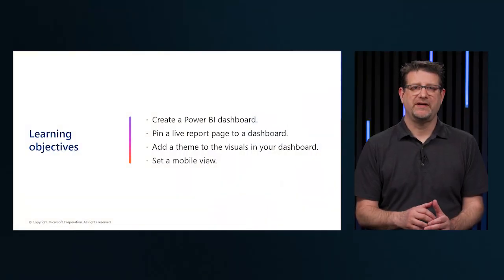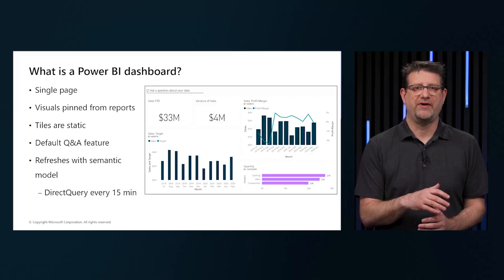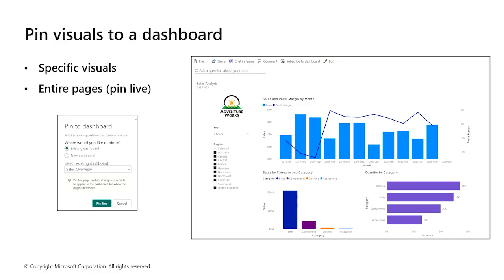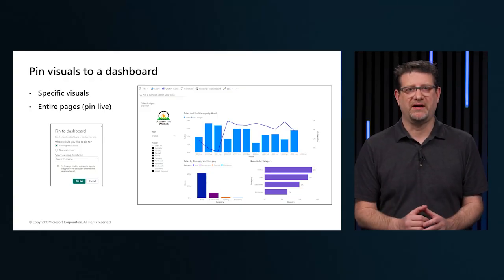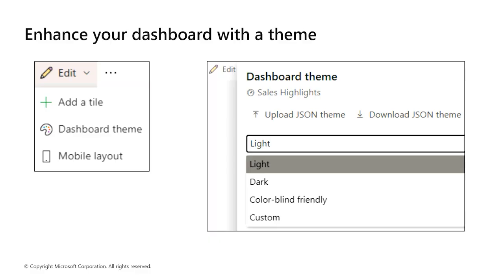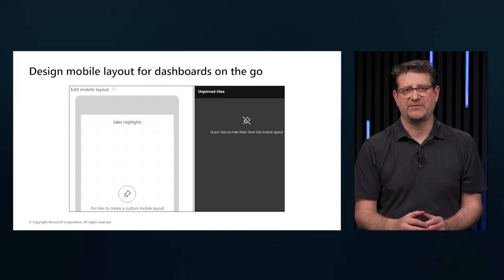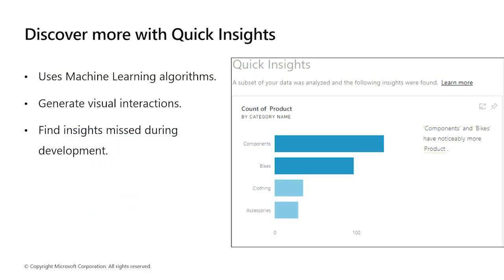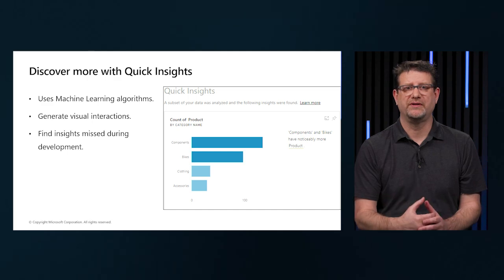Create dashboards PL-300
Create Dashboards: In this session, we'll walk you through the process of designing and building interactive dashboards that provide valuable insights at a glance.

Learn more about this course and take the certification exam to test your new skills